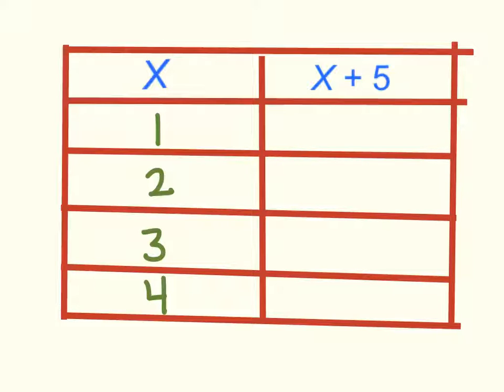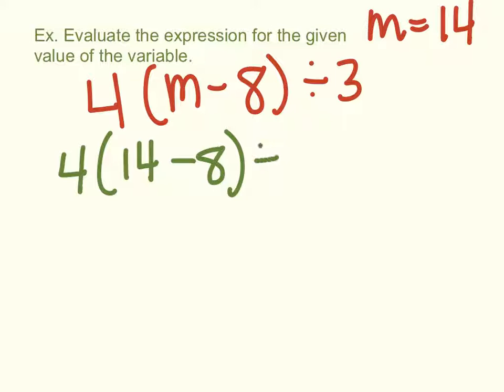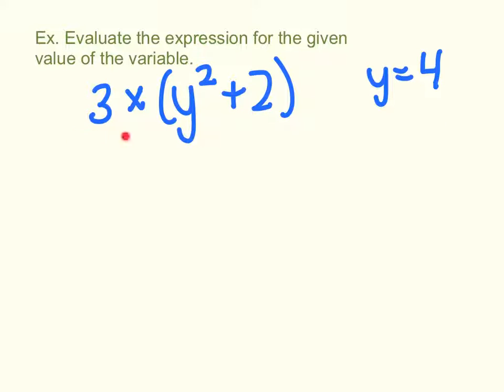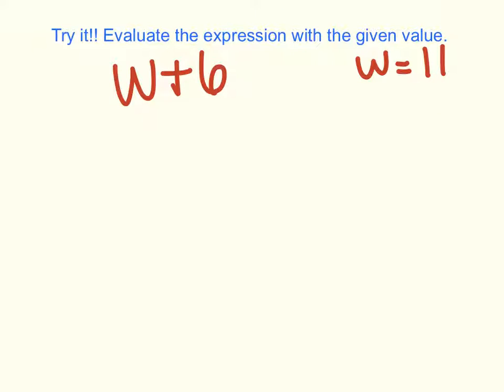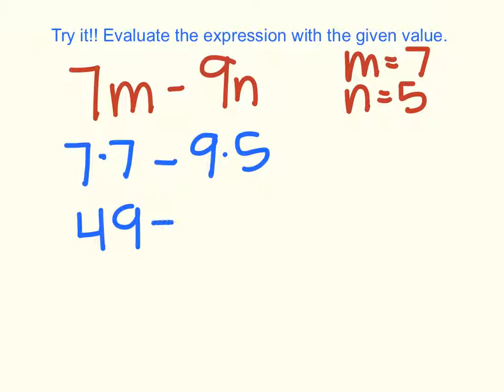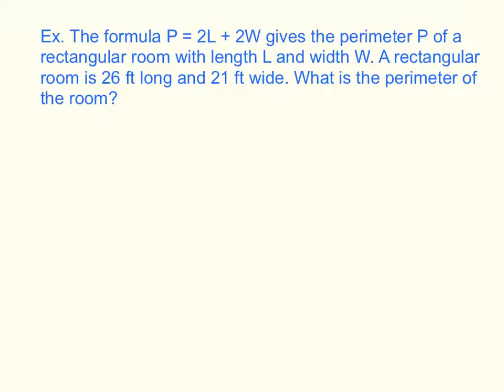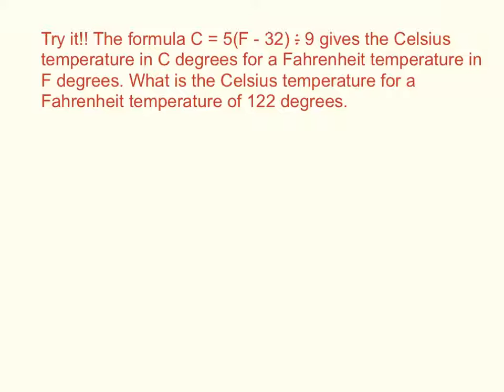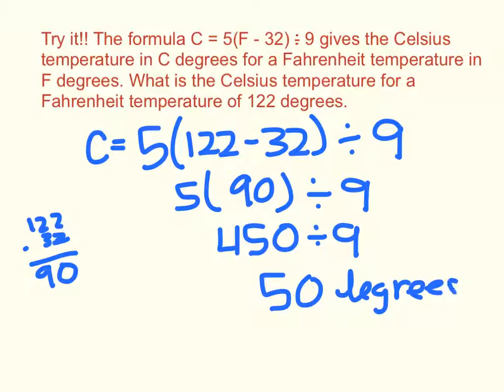7.5 Evaluate Algebraic Expressions and Formulas